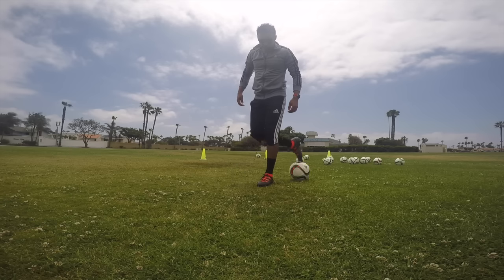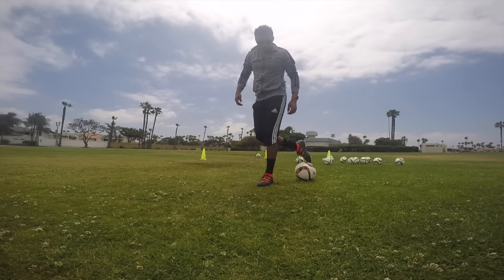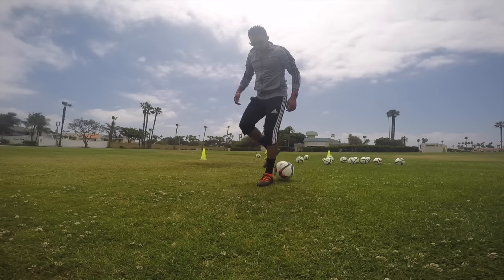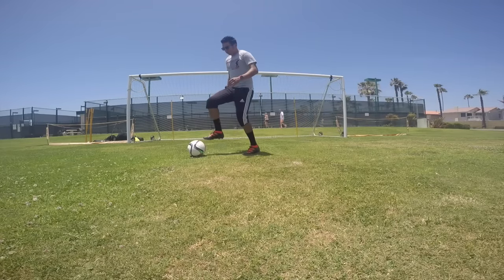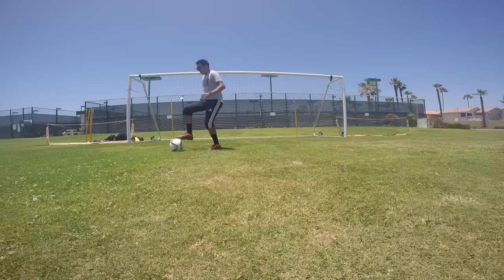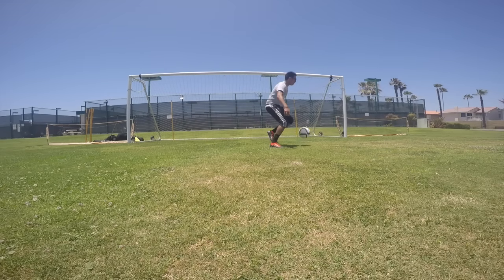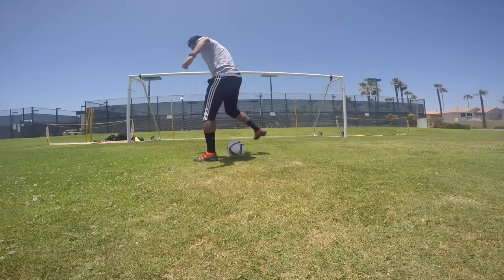Stationary Fake - English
Soccer fakes